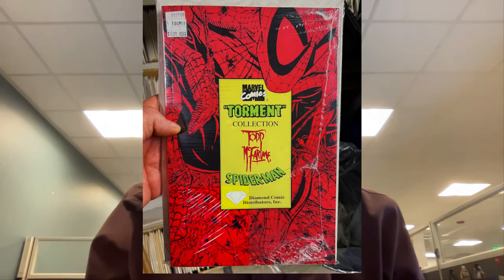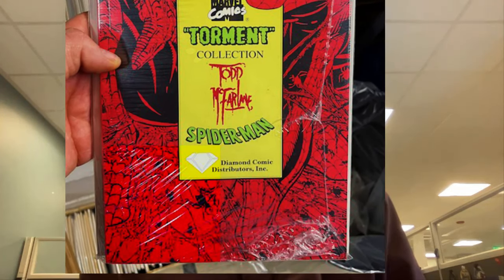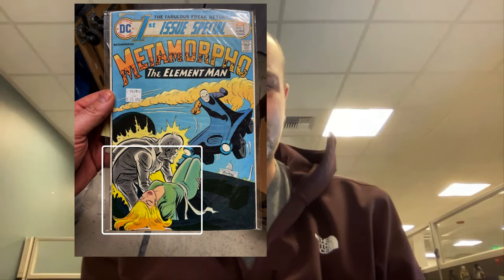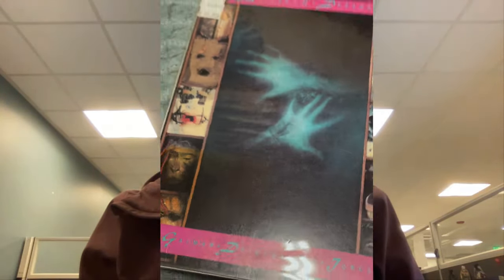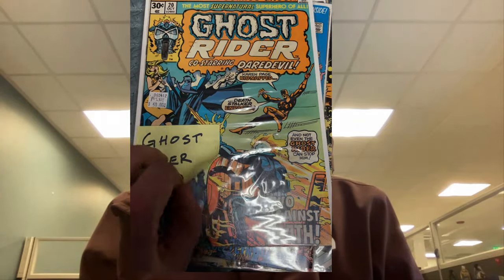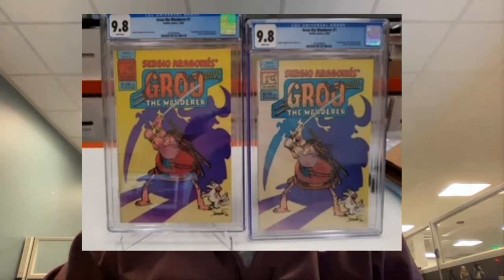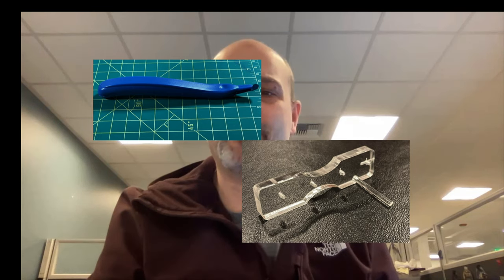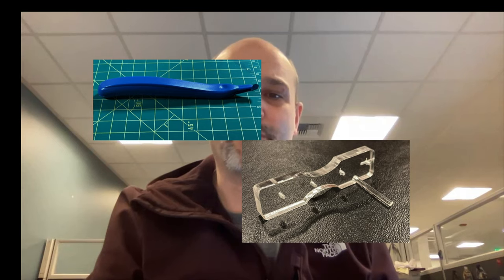UV light damage examples and customer examples march 2022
In this video I review from feedback from customers

1) Examples of how light fades comic books over time.  Our slabmax UV boards can help reduce or eliminate this

2) Examples of the used of a square bound protector and mention of the staple tools

3) Immacuclean use example

intro 0:00
hv damage 0:45
Squarebound Protector 3:00
ImmacuClean 6:00